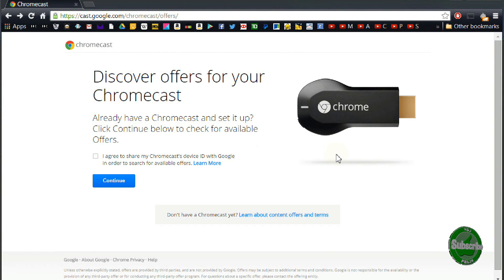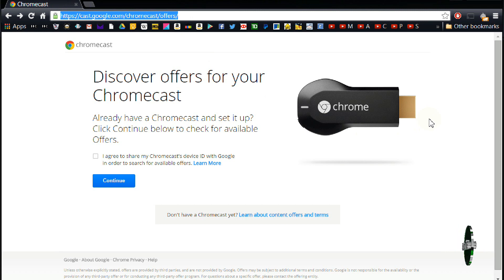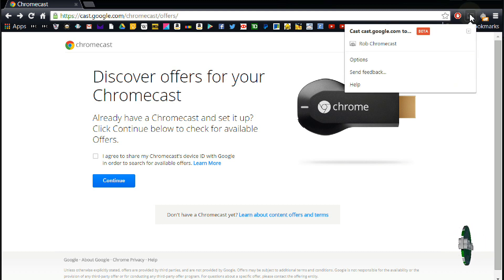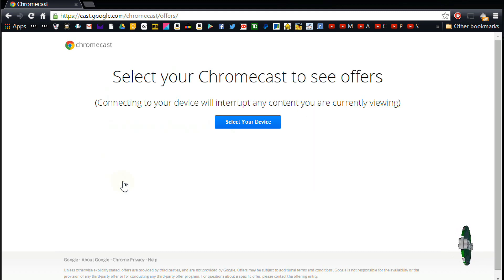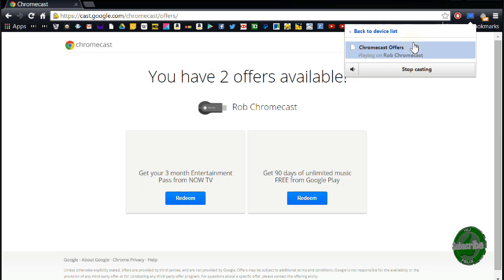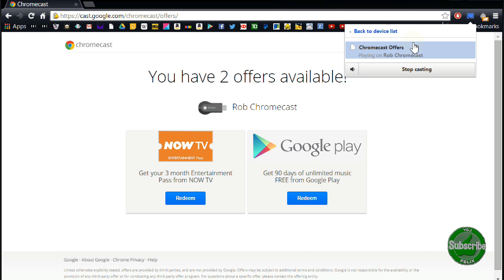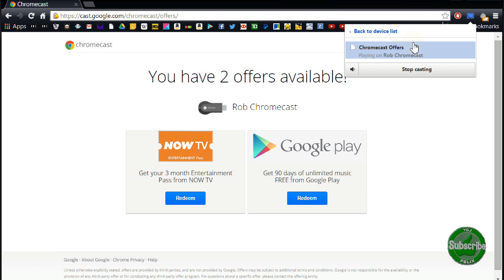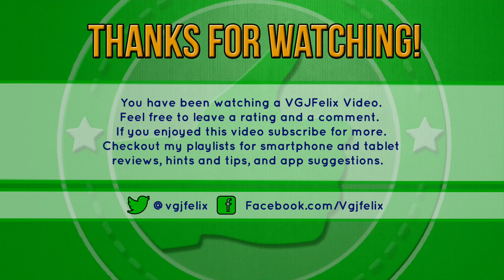How to Get Free Chromecast Stuff!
If you have a Chromecast you can redeem free offers from Google right now! Click on the link and find out what you can get